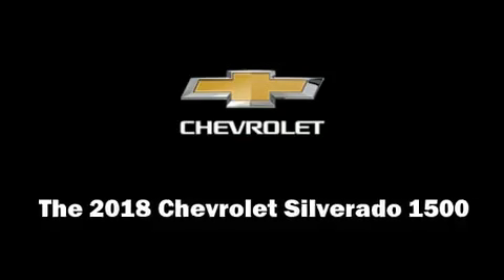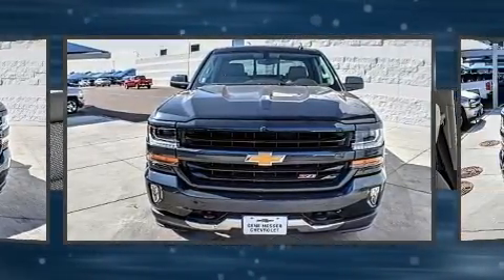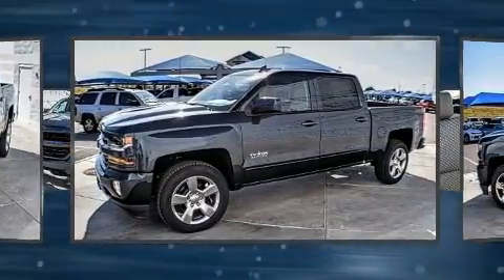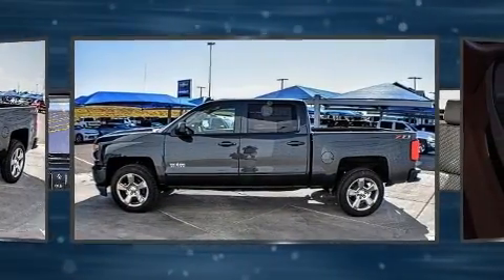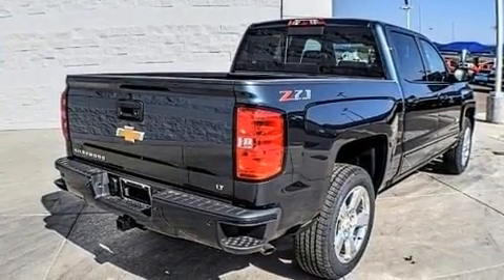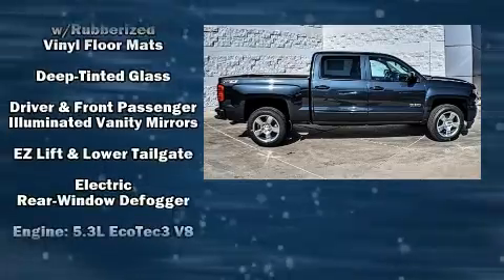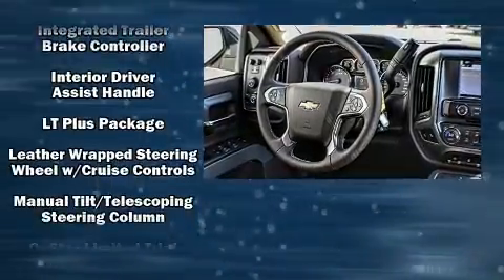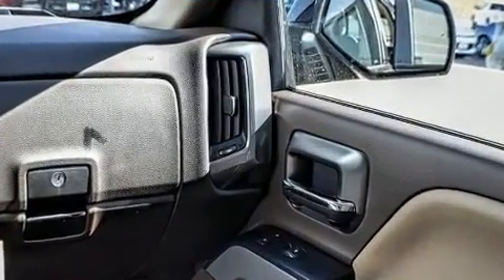2018 Chevrolet Silverado 1500 LT in Lubbock, TX 79412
Step into the 2018 Chevrolet Silverado 1500. This 4 door, 5 passenger truck leads among competitors in its segment. Under the hood you'll find an 8 cylinder engine with more than 350 horsepower, providing a smooth and predictable driving experience. Well tuned suspension and stability control deliver a spirited, yet composed, ride and drive Top features include remote keyless entry, variably intermittent wipers, heated seats, power door mirrors and heated door mirrors, skid plates, cruise control, an overhead console, and a split folding rear seat. Power adjustable pedals allow the driver to optimize his or her driving position, enhancing visibility, comfort and safety. With high intensity discharge headlights illuminating your path, you'll always appreciate maximum visibility. You and your passengers will enjoy the stereo system, which includes a CD player with MP3 capability, steering wheel mounted audio controls, and 6 well positioned speakers. Chevrolet also prioritized safety and security with features such as: dual front impact airbags with occupant sensing airbag, head curtain airbags, traction control, a panic alarm, onStar, and 4 wheel disc brakes with ABS. Brake assist technology provides extra pressure when applying the brakes. We pride ourselves in consistently exceeding our customer's expectations. Stop by our dealership or give us a call for more information.